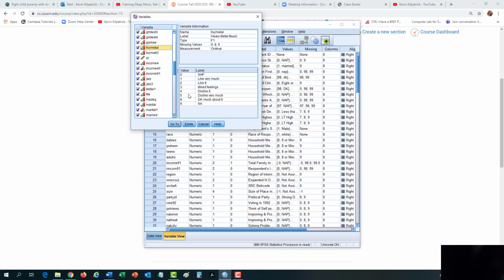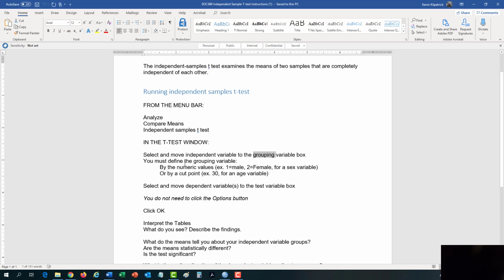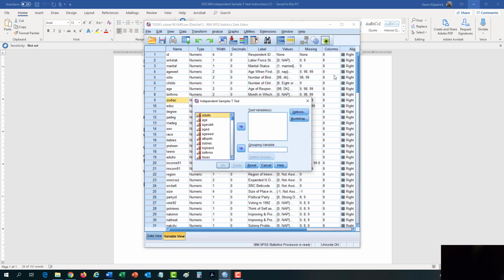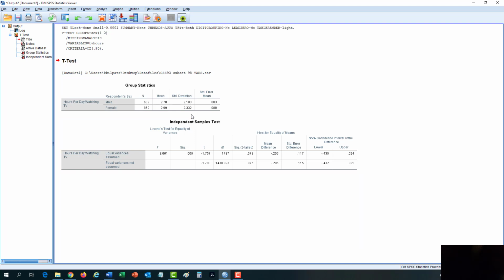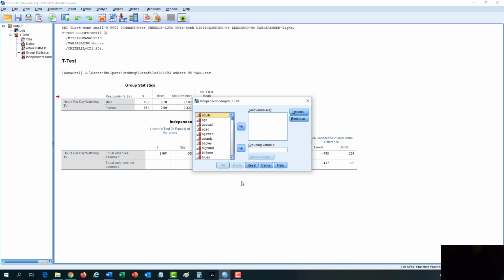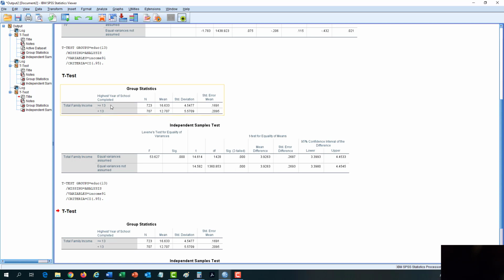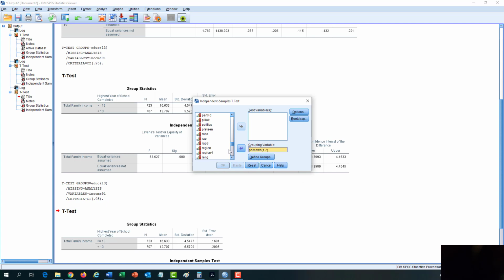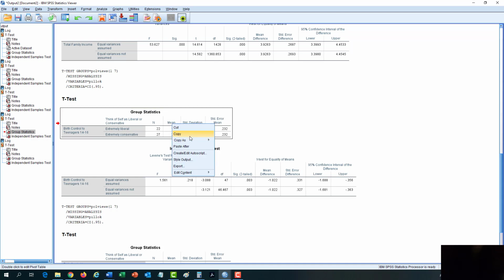How to Run Independent Samples T-Tests